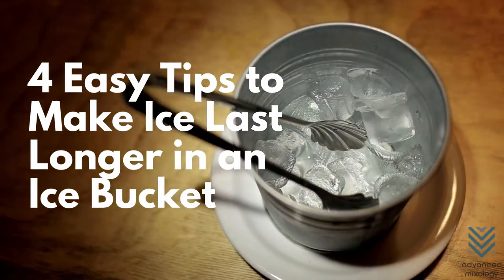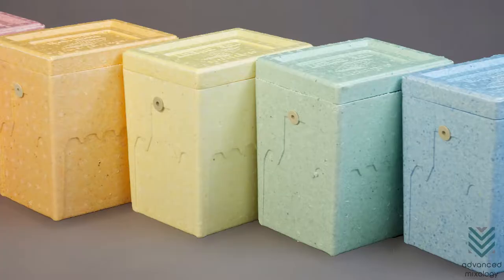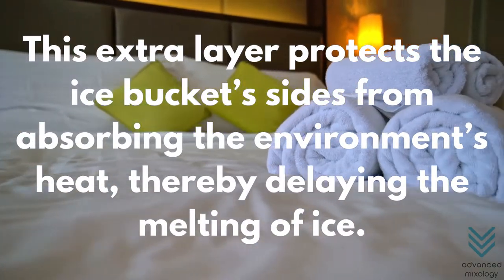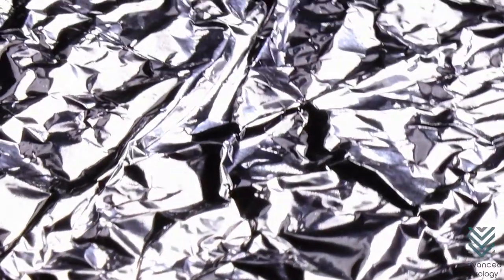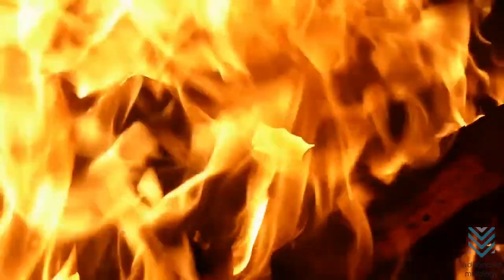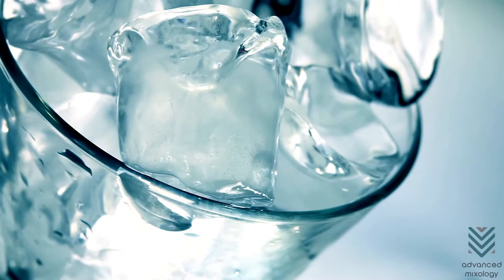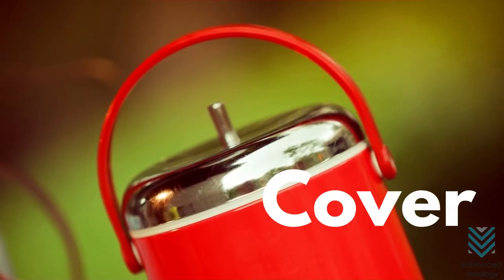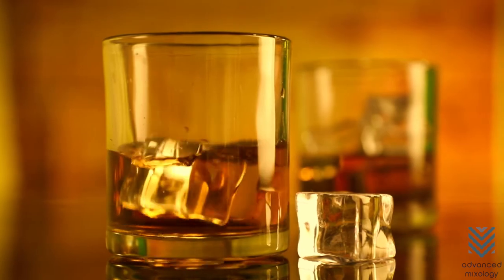4 Easy Tips to Make Ice Last Longer in an Ice Bucket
There are practical ways to make ice last longer in an ice bucket.

The nature of ice is to melt. No matter where you place it, it will return to its liquid form after a couple of hours. If you are the type to always worry about your ice melting quickly in an ice bucket, here are several ways to maintain its solid form.

It only takes a few household items and some science to make this ice preservation work.

▶3 Easy Methods On How To Make Crystal Clear Ice At Home